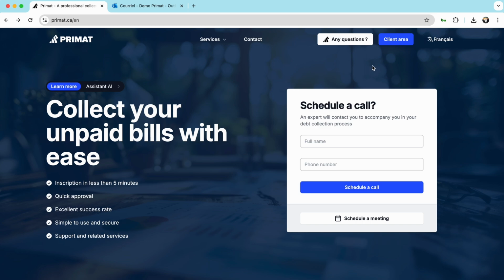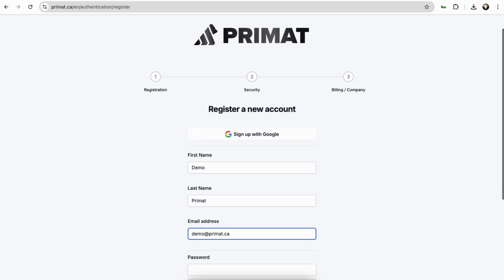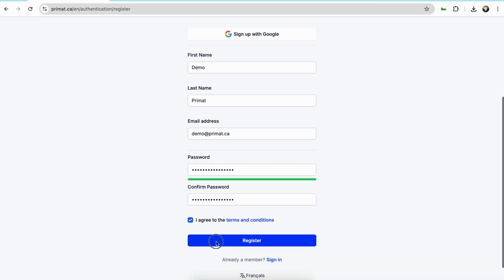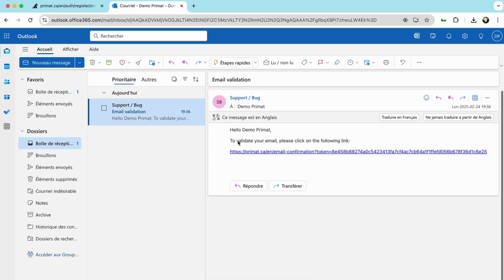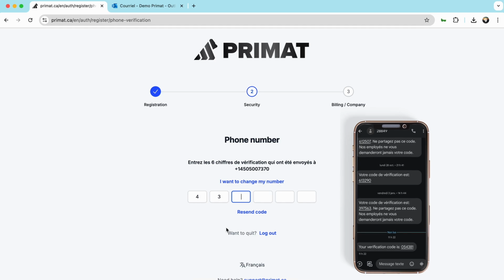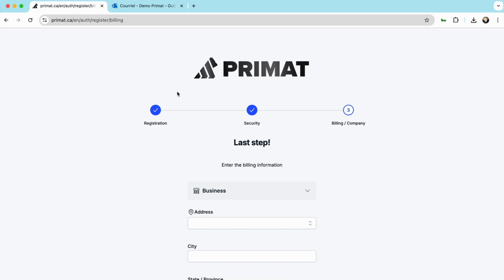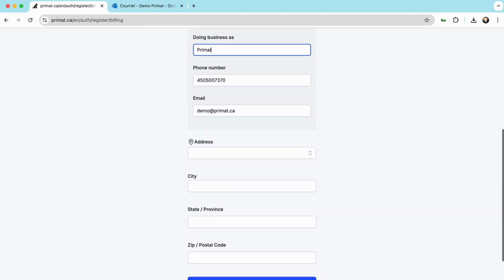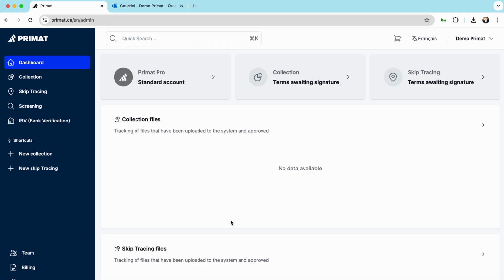Tutorial: Primat.ca client area registration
Welcome to this step-by-step tutorial on how to sign up for the app! Follow each step to create your account and start enjoying all the features.